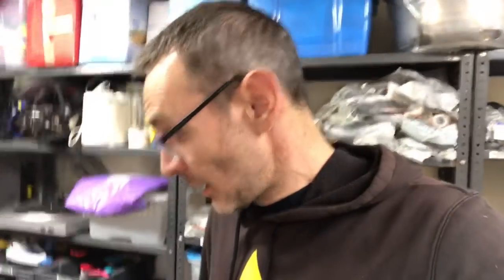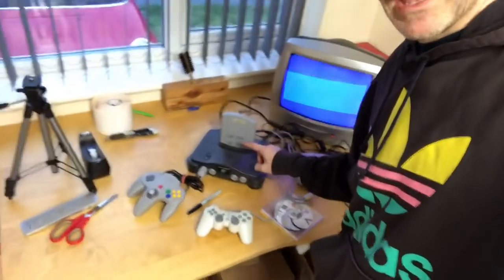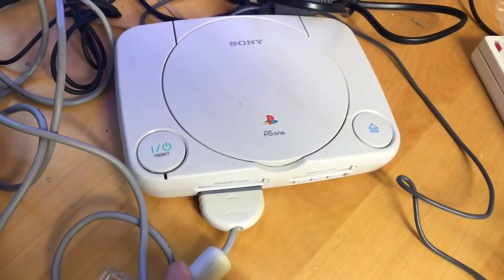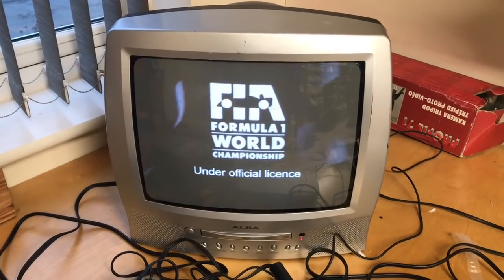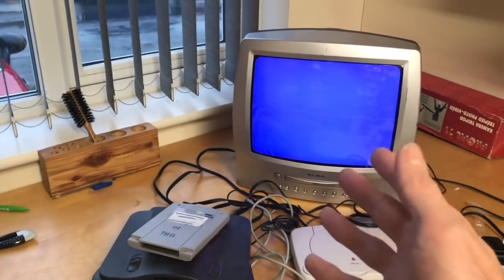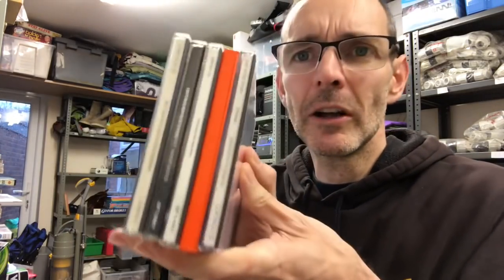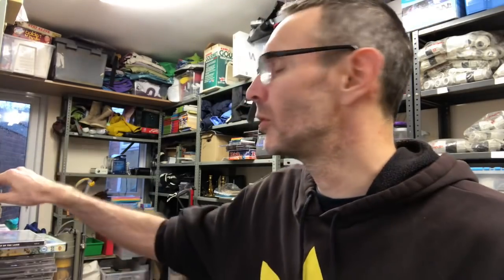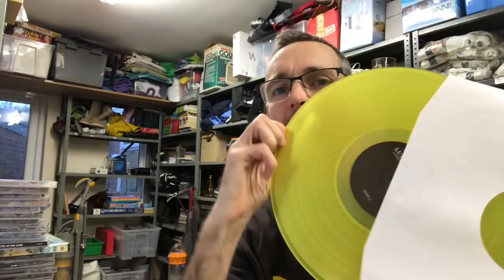Testing Games Consoles... & Picking orders - My day as a full-time ebay reseller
Blue trolley we use at boot sales
Zebra Label Printer
Larger F3 Jiffy Bags (fit 2 x DVD side by side as a large letter)